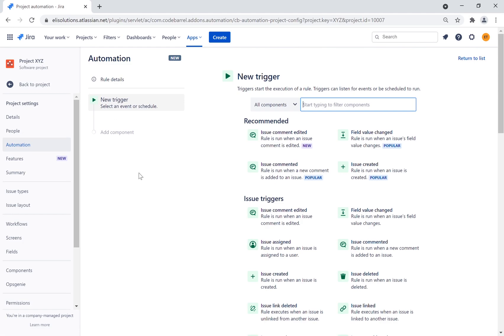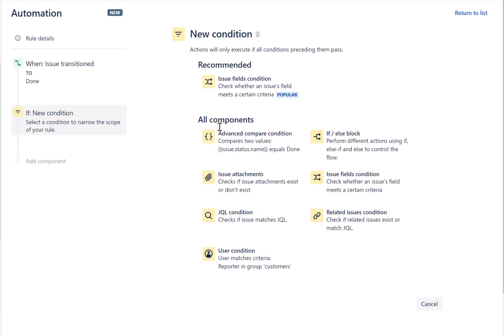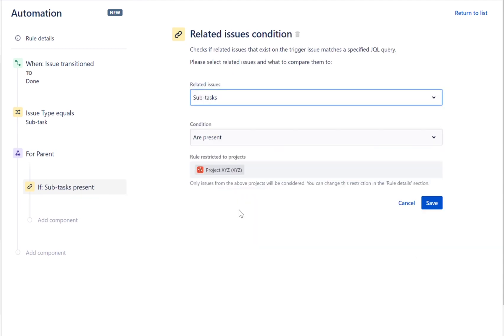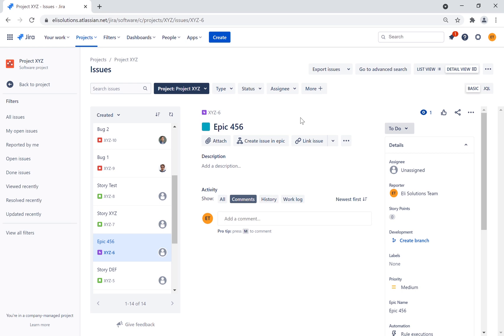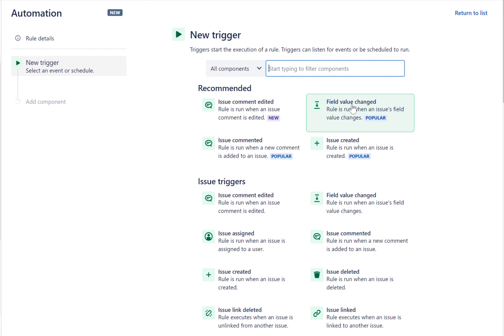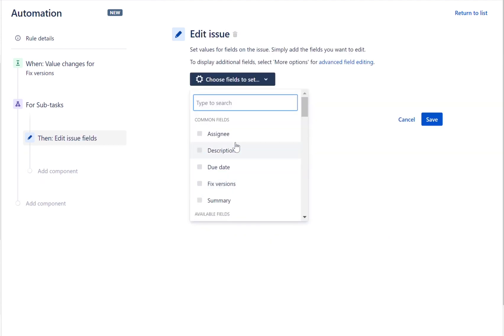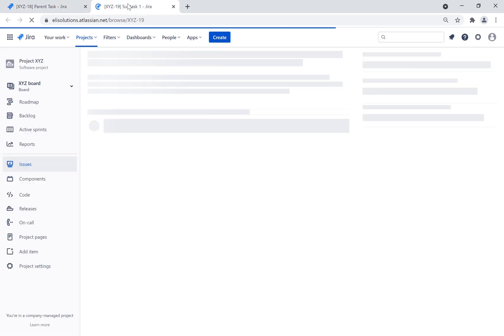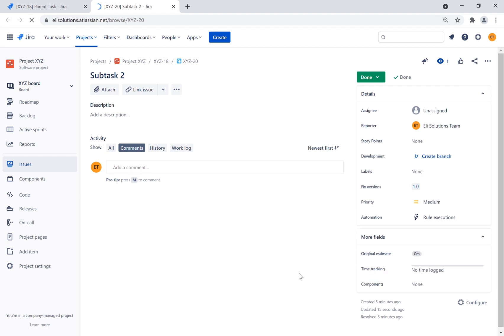Jira Automation - Parent & Sub Task Synchronization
In this tutorial, we will show you how you can use automation to keep parent and sub-tasks issues synchronized.

Summary:
00:00 Introduction
00:38 Parent and Sub-tasks Status Synchronization
02:40 Test Status Synch Rule
03:16 Parent and Sub-tasks Field Synchronization
04:40 Test Parent and Sub-tasks Field Synchronization